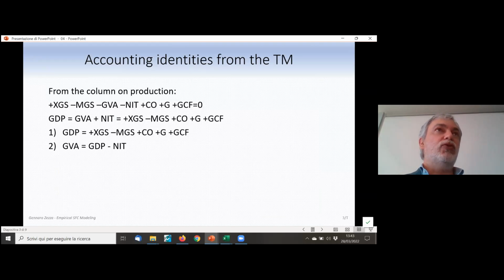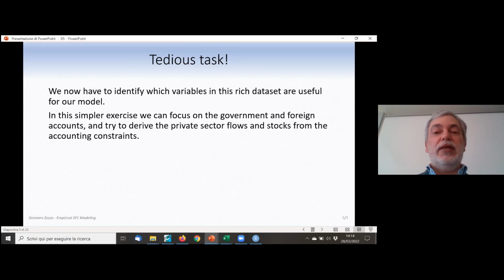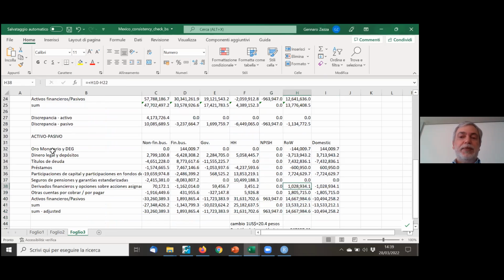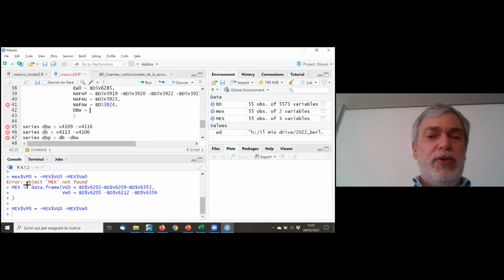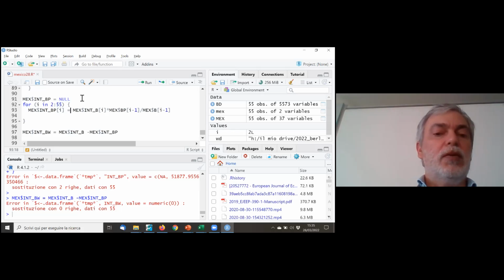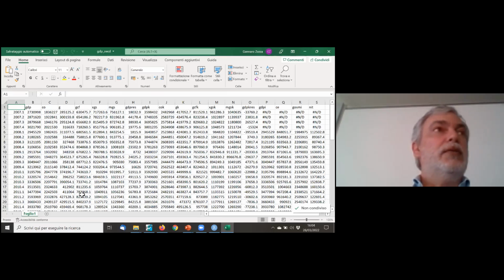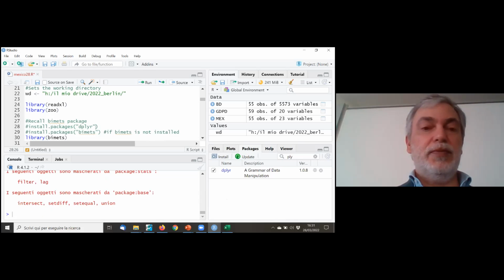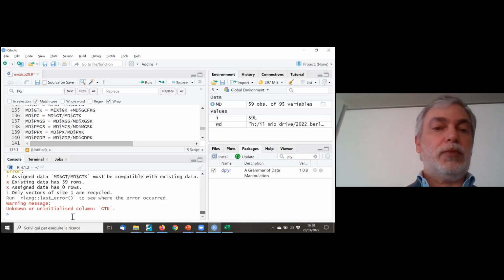Lecture on Stock-Flow Consistent Modeling (2/7) Berlin March 2022